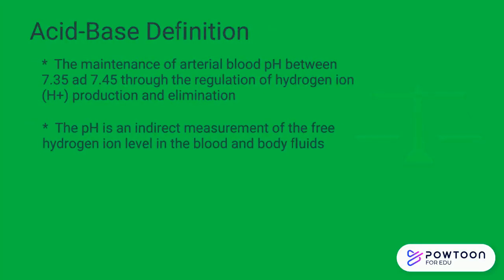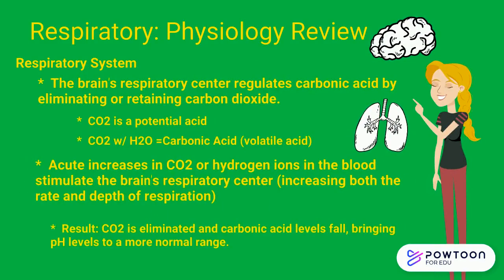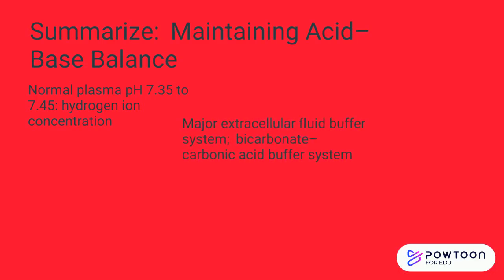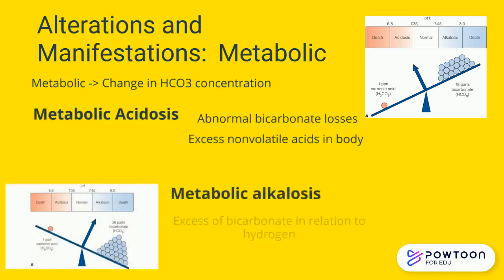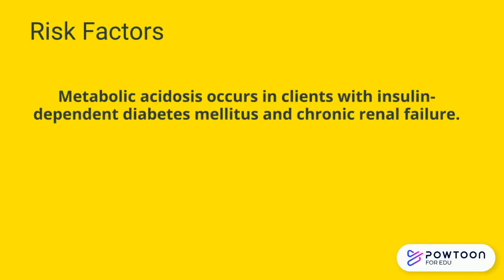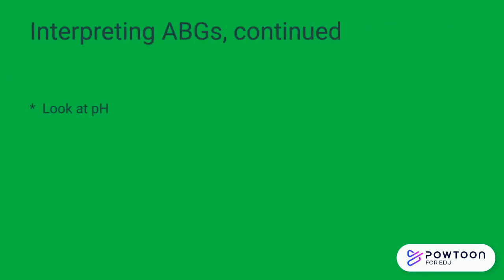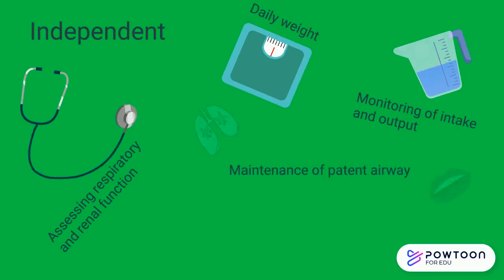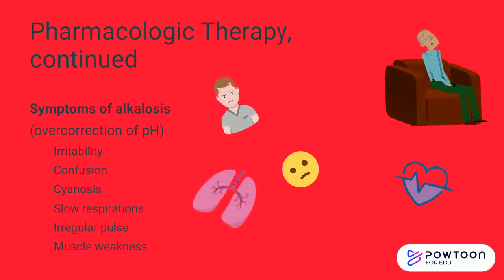Acid Base concept Fall 2020.pptx